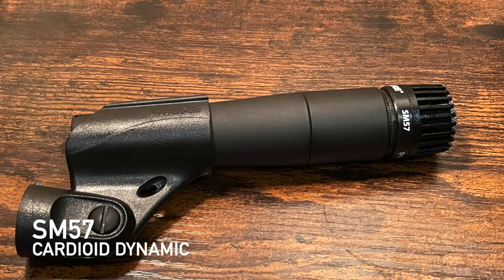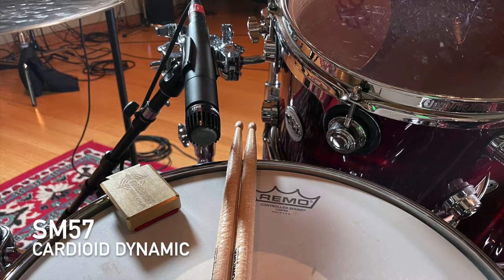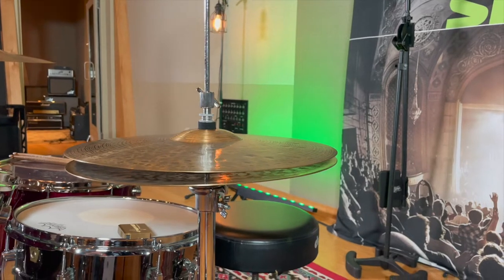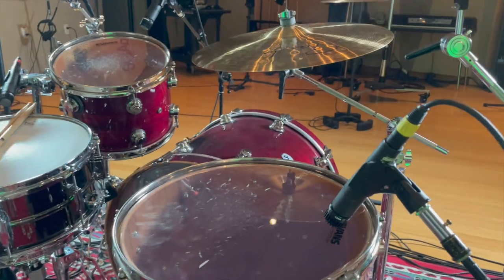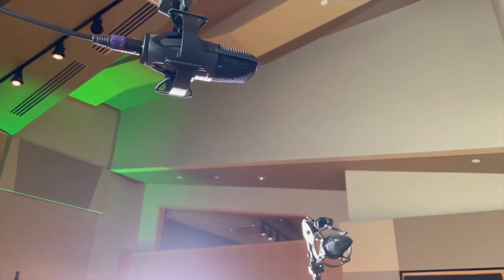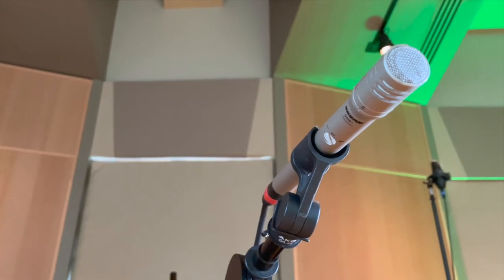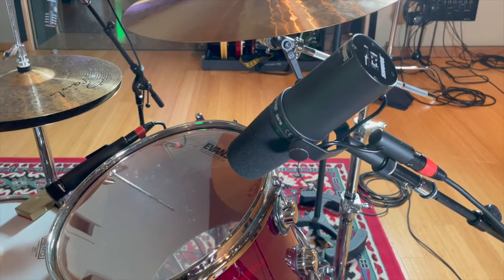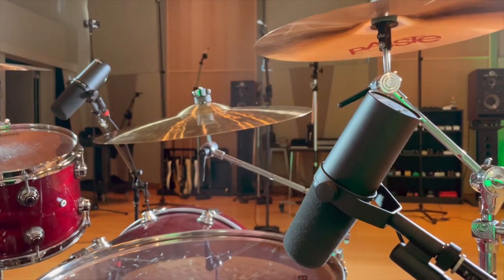How to Mic a Drum Kit Using SM Microphones | Shure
Watch and learn as Paul the Sound Guy demonstrates several options for mic'ing up a drum kit using the SM line of microphones. You'll see some familiar characters and perhaps a few you may not have seen before.

Try out the SM27 for a spaced pair on overheads or room mics
Take a look at the SM81 as a mono room mic